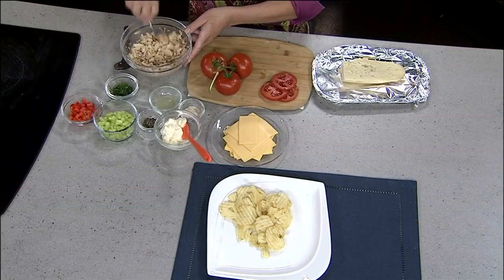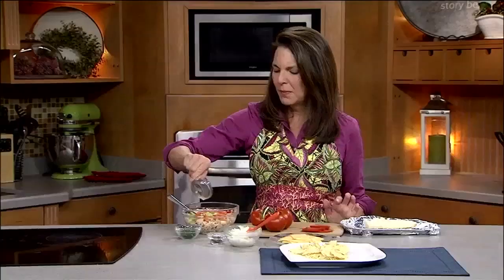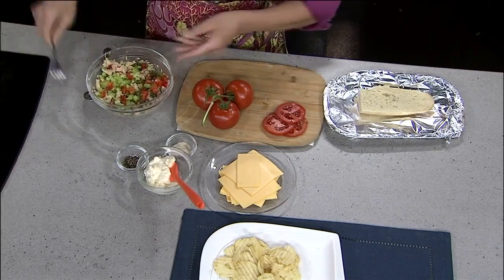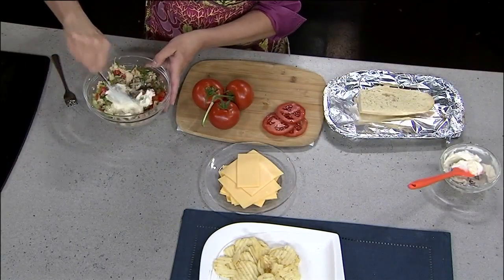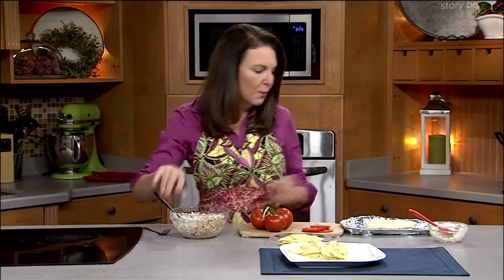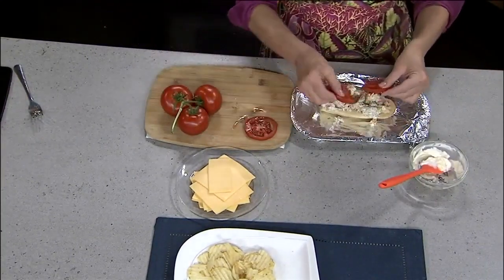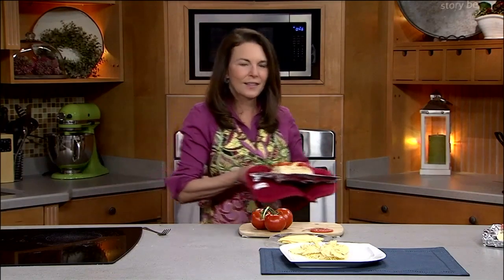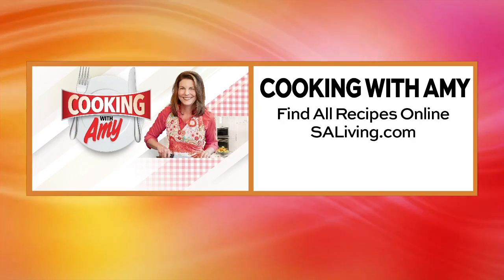How to make a Baked Tuna Melt: A Healthy twist on a classic favorite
Amy Hatton is making a delicious tuna melt with a healthy twist. A great recipe for a quick lunch or even a family pleasing dinner.

Ingredients:
2 cans (5 ounces each) albacore tuna packed in water, drained well and flaked
1/4 cup finely diced celery
1/4 cup finely diced red pepper
1 teaspoon garlic powder
1/4 teaspoon black pepper
2 tablespoons fresh chopped dill
Juice from half a lemon
2 to 3 tablespoons mayonnaise
1 loaf crusty French Bread, sliced in half
A few tomato slices
1 to 2 cups shredded cheddar cheese or a few slices cheddar, American, Swiss or Provolone cheese

Directions:
Mix first 7 ingredients together with 2 tablespoons mayo. Add more mayo if mixture seems to dry. Pull a little of the inside of both pieces of bread out. Spoon the tuna mixture into one half of the bread. Top with cheese and sliced tomatoes. Place the other piece of bread on top. Wrap the whole thing in foil and bake on a cookie sheet in a preheated 350 degree oven for 20 to 30 minutes. Cut into pieces and serve.

Notes:
You can substitute 1/2 teaspoon dried dill for the fresh. You can bake these sandwiches open-faced. Just slice French bread in half lengthwise. Then, slice into pieces depending on how big you want the sandwiches. Line baking sheet with foil. Place bread slices, cut side up on the pan. Spoon tuna mixture on top of pieces of bread. Top bread with tomato slices and cheese. Bake open faced for 8 to 15 minutes or until bread toasts and cheese melts. Great either way!